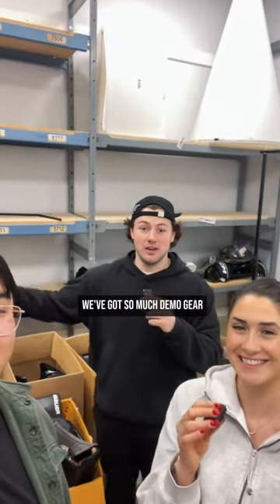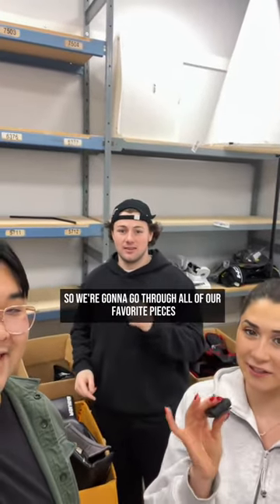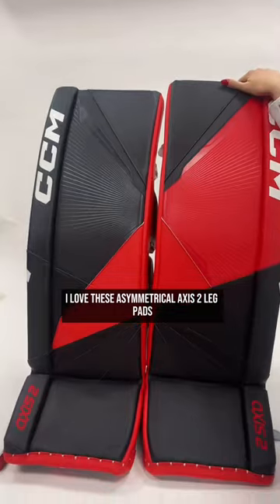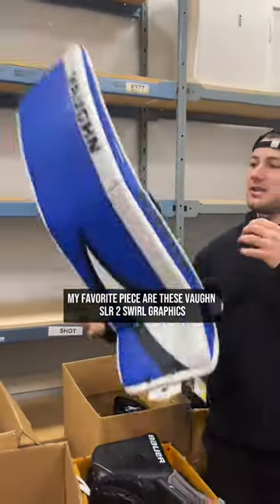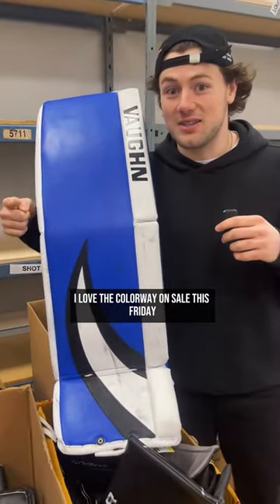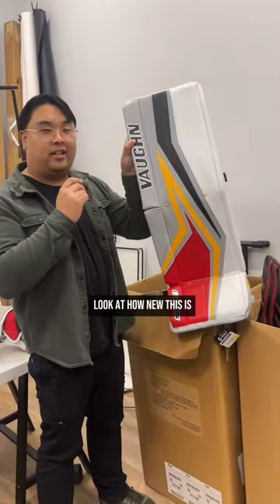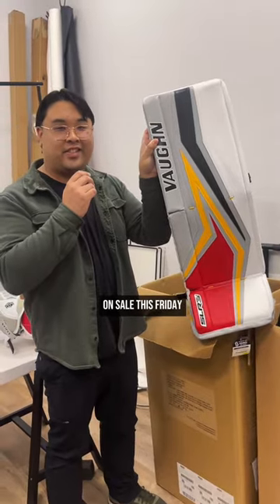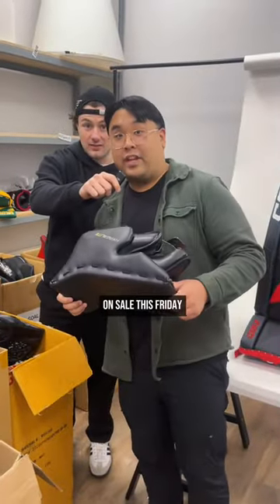All this demo gear + more is on sale this Friday!! hockey hockeytiktoks hockeytok hockeyvideos #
All this demo gear + more is on sale this Friday!!